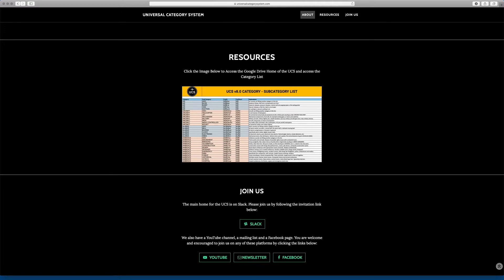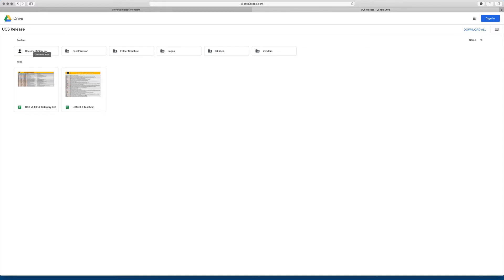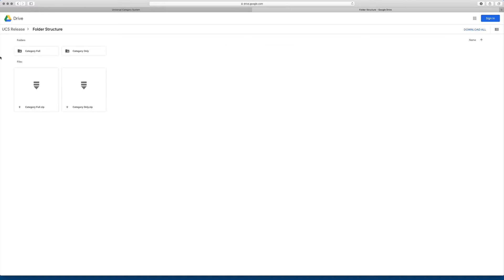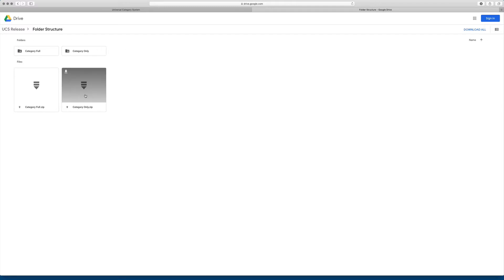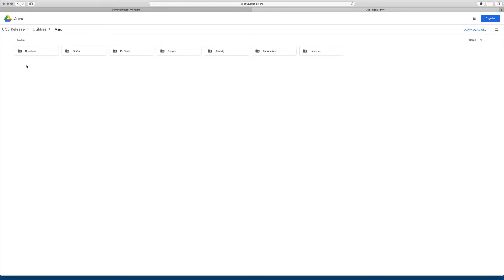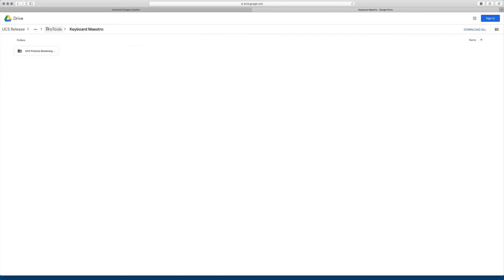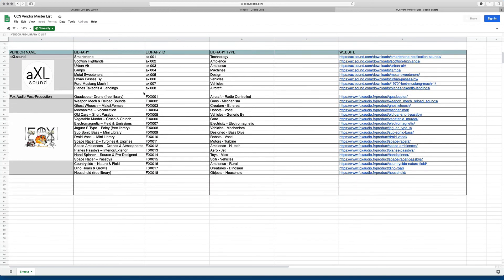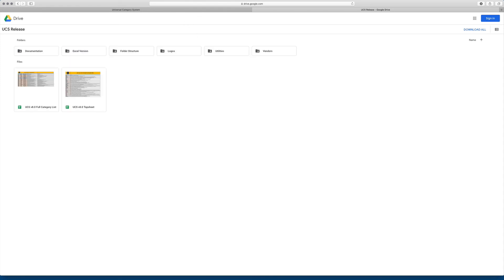UCS Google Drive Home Folder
In this video we’ll give a brief tour of the shared Google Drive home folder, where the list itself is stored, along with artwork, documentation and all of the tools being written and designed around the UCS.